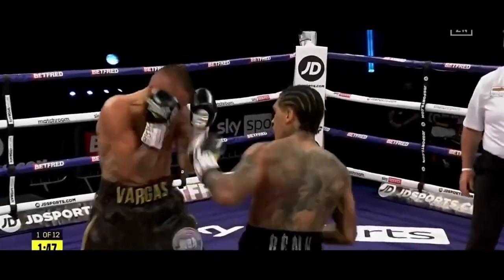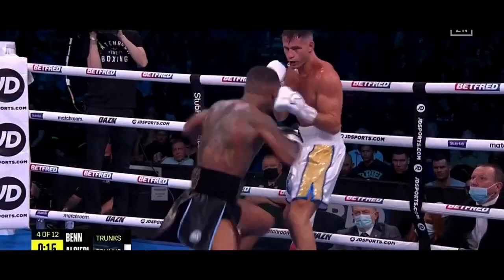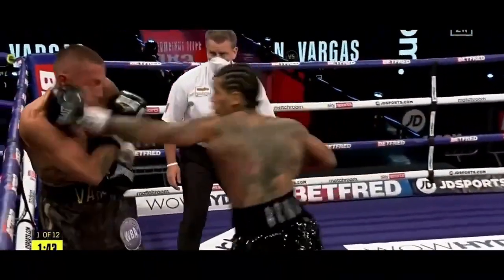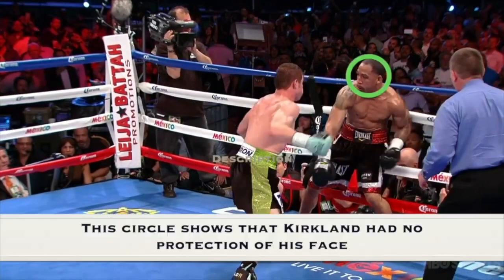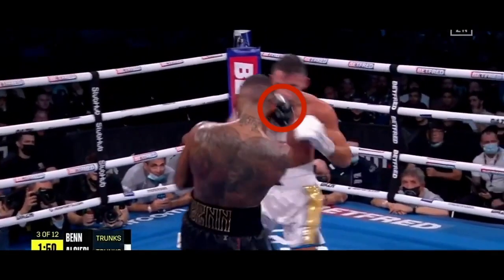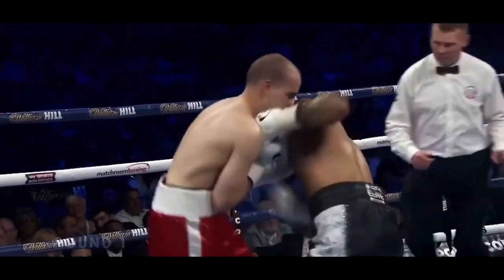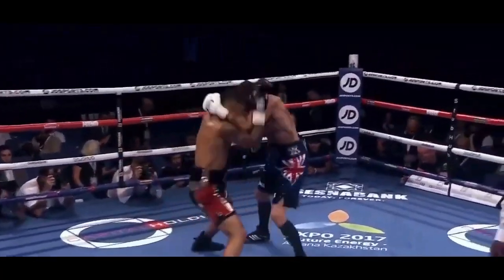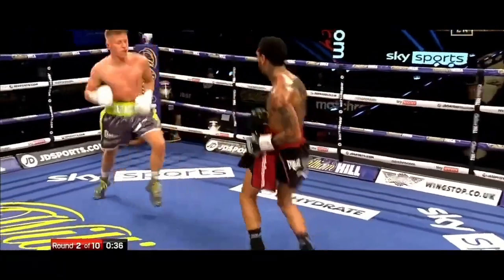Magkaribal Ang Mga Ama, Magkaribal Din Ang Mga Anak...Kanino Kayo?(Benn vs Eubank jr) Sa Sabado Na!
Conor Benn vs Chris Eubank jr para sa catch weight 157lb na laban ngayung October 8, 2022.